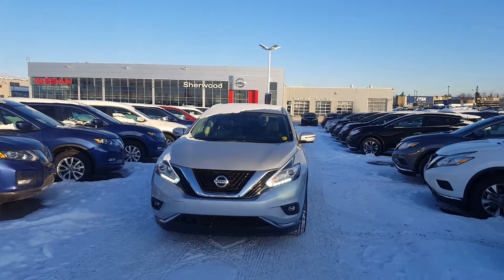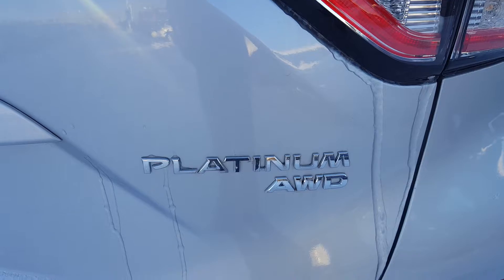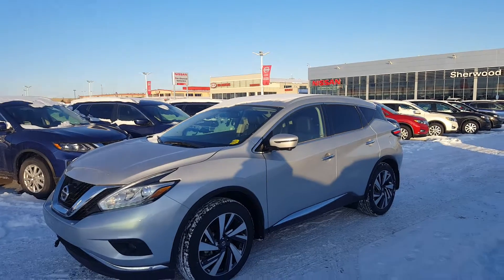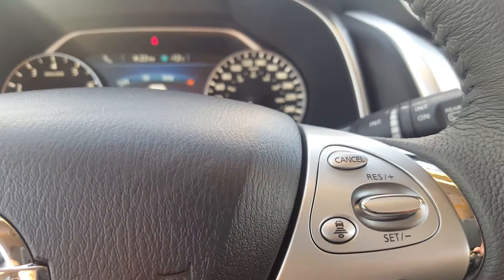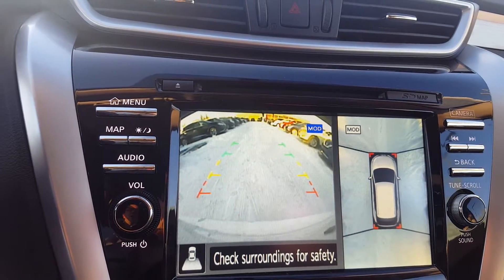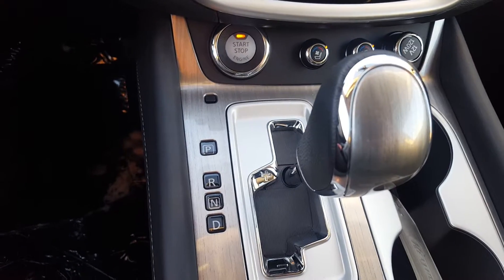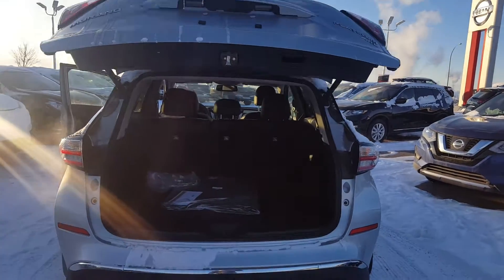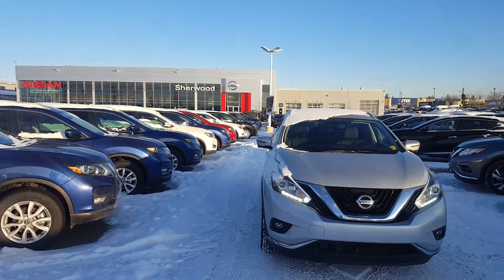2017 Nissan Murano